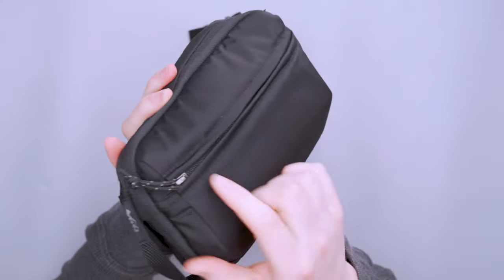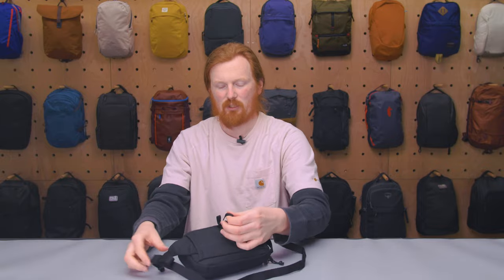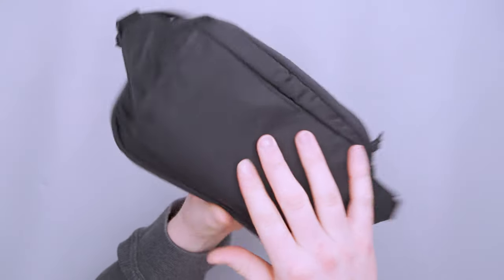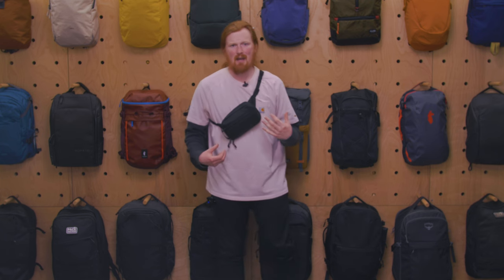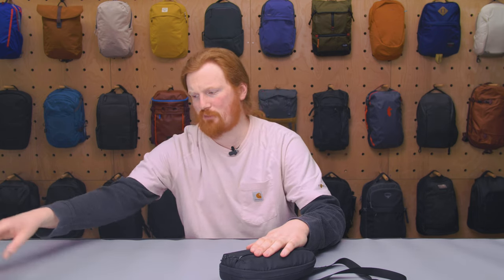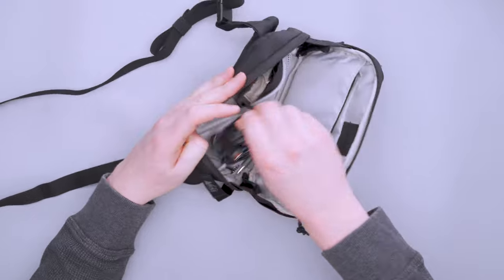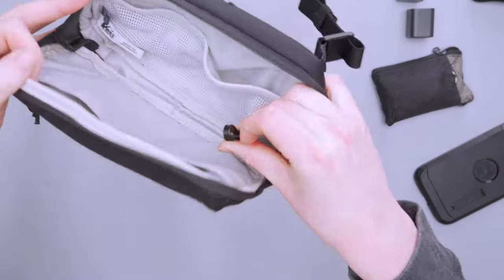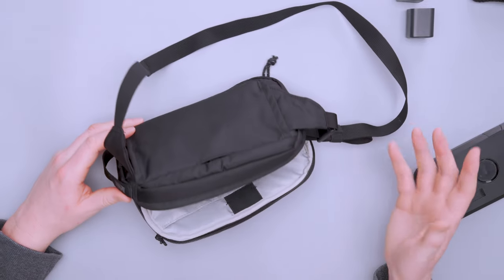REI Co-op Travel Organizer (Medium) Review (2 Weeks of Use)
Check out the REI Co-op Travel Organizer (Medium) on Pack Hacker

0:00 Intro
0:24 External Features
3:00 Harness System
4:32 Fit Notes
5:32 Main Compartment
9:34 Outro

The REI Co-op Travel Organizer works best as a sling; however, it can transform into a pouch or mount onto your tray table, which is handy in a pinch.